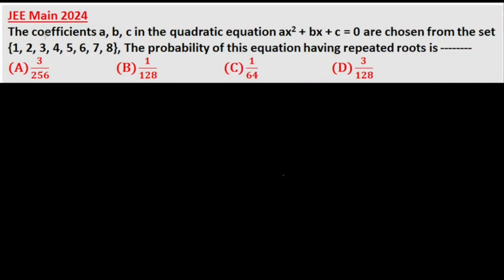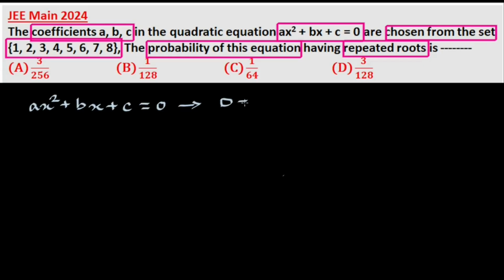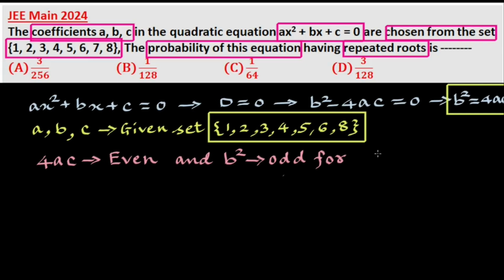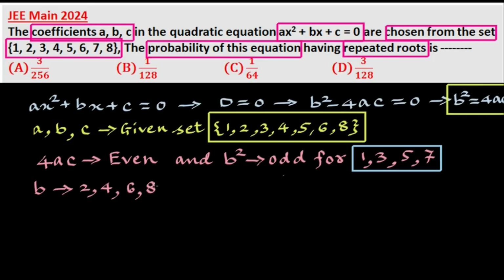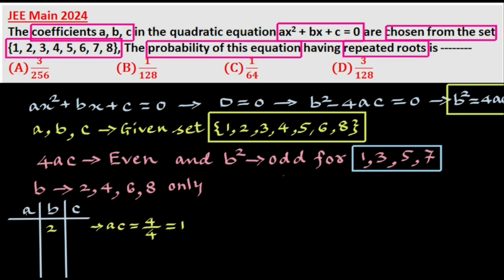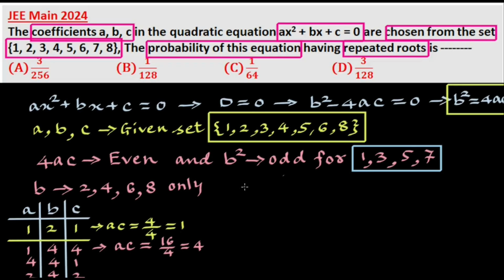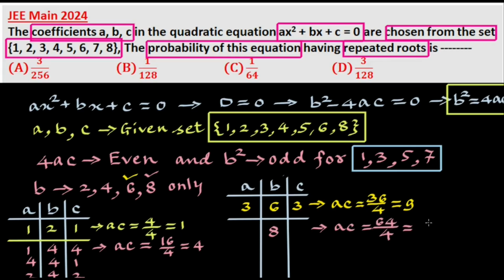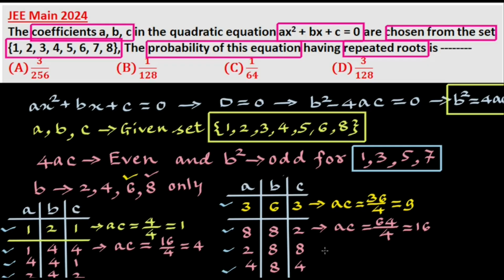JEE Main 2024 I How to Solve Probability in a Quadratic Equation using Permutations & Combinations?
Learn tip, tricks and short cuts to solve Probability in a Quadratic Equation using Permutations & Combinations?
Hello viewers.